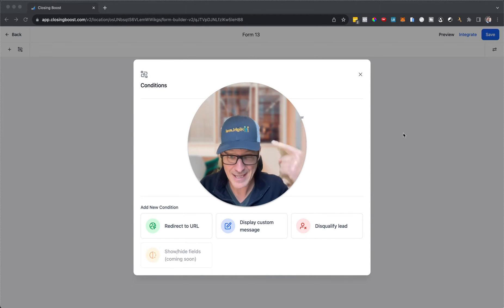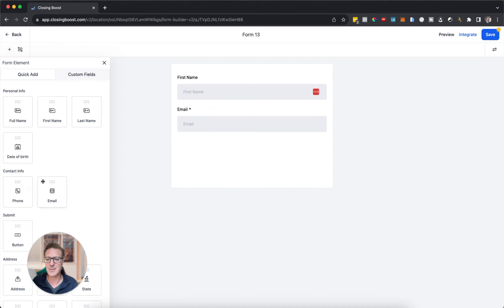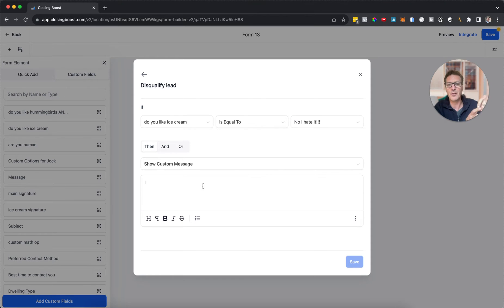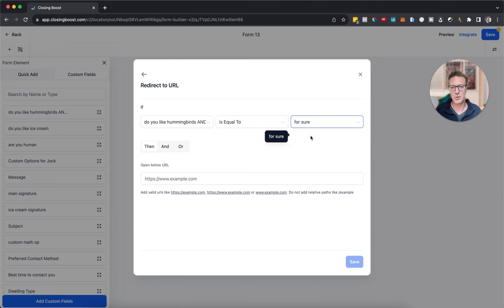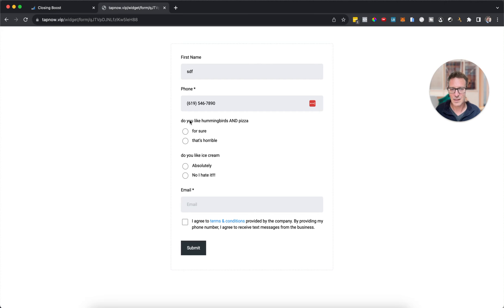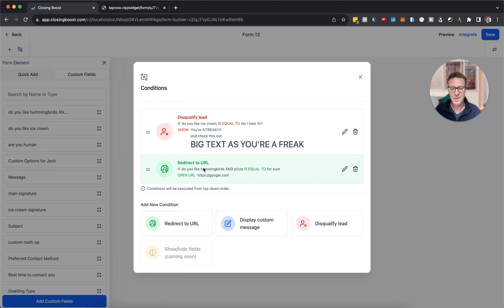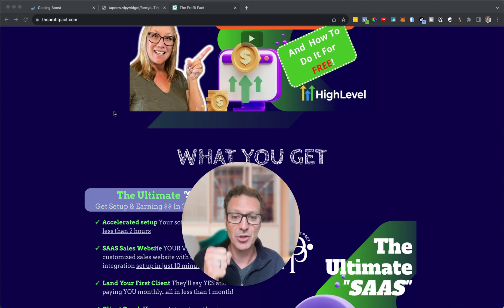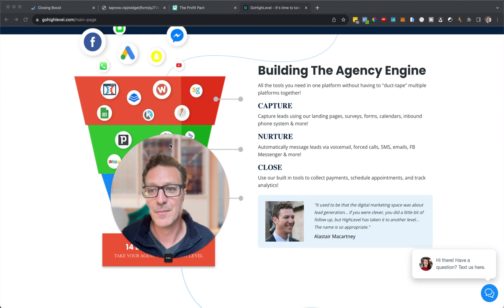Form Builder Conditional Logic On GoHighLevel How To & Strategy New Feature Drop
🚀 BOOM! Forms just got UPGRADED on GoHighLevel! 🚀

Dive deep into the NEW Form Conditions & Logic feature that's revolutionizing the way we do business. Tired of basic survey logic? Want more CONTROL? We've got you.

🔥 In this video:

Watch me break down this spicy new feature.
Discover how to take your forms from blah to WOW.
Think: Redirects, conditional messages, and (coming soon) hiding fields! 🎩 Magic!
👉 And hey, if you're not on GoHighLevel's pro plan yet, you're missing out! We've got a deal you WON'T find anywhere else. Check out theprofitpacked.com and let's get your business soaring!

Chapters:

00:00 - Game Changer Alert
00:17 - Deep Dive Tutorial
00:50 - Customize Lead Messages
01:20 - Dynamic Forms Unveiled
05:40 - Live Logic Testing
08:17 - Pro Perks Highlight
10:59 - Seize the Moment